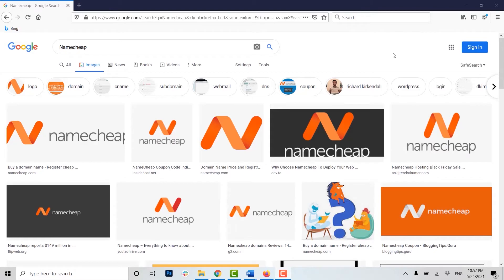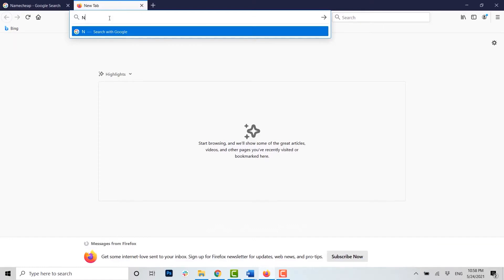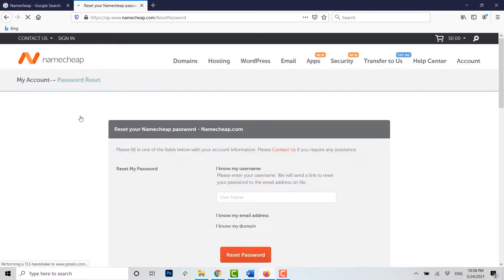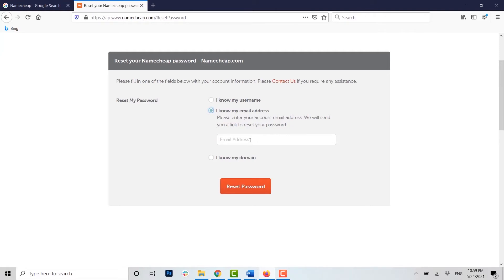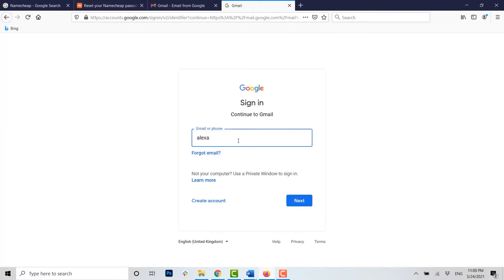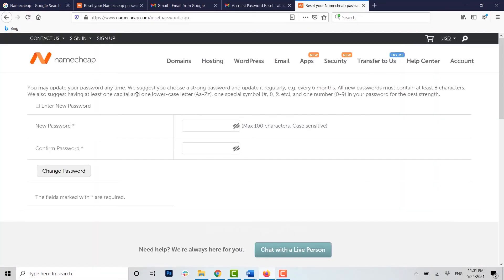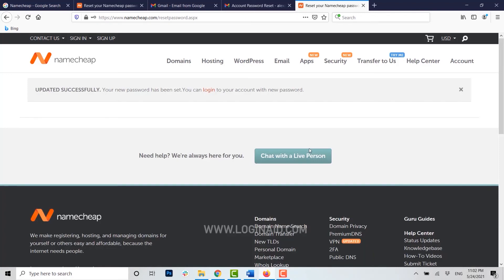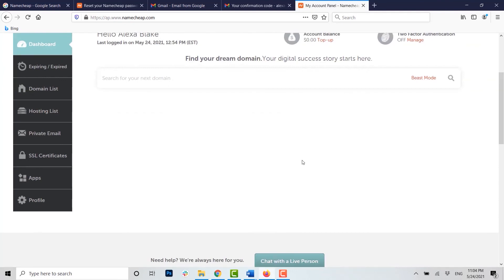Forgot Namecheap Password? Recover Namecheap Password Help 2021 | Namecheap Account Password Reset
Namecheap password cannot be recovered through mobile application. For that you need to get in the web browser of Namecheap.
By clicking on Forgot your Password you can easily recover your Password for the account and Log In easily.
Hope you have learned on how you can easily recover your Namecheap account password till the end of video.